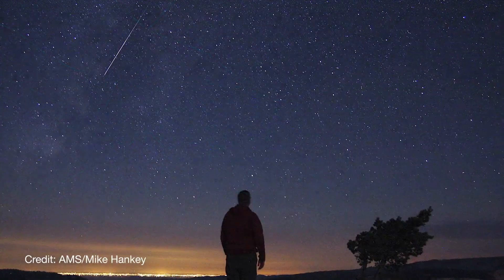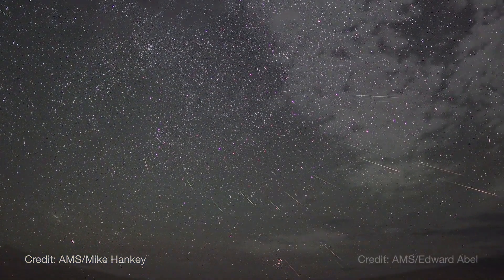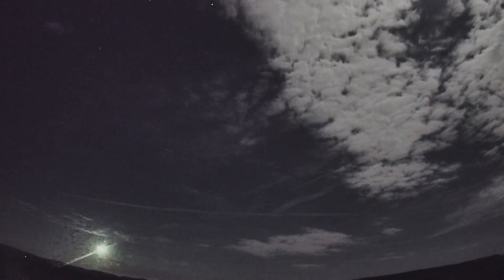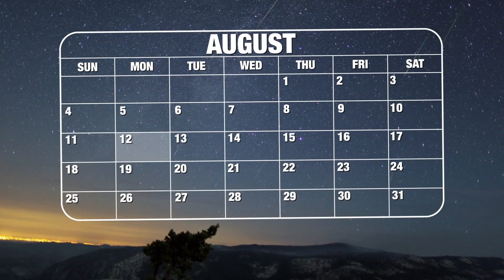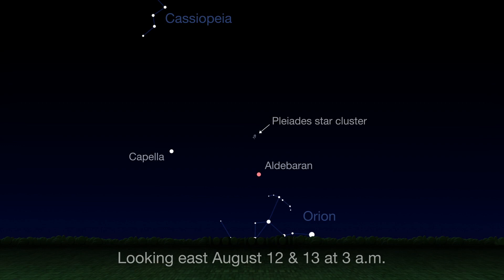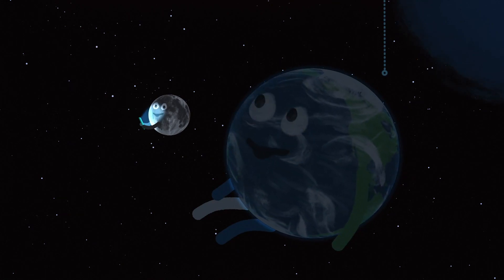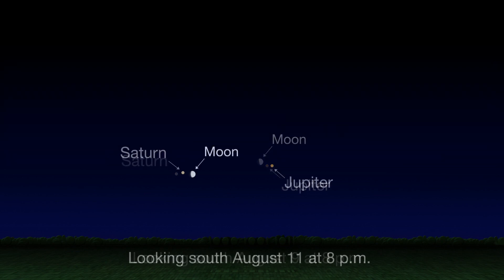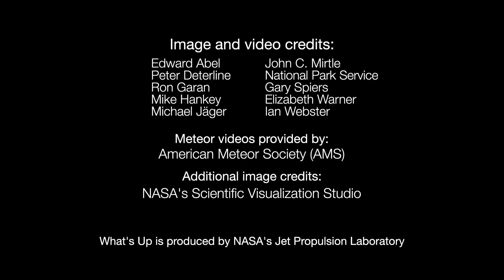Perseid Meteor Shower and Moon in August 2019 Skywatching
The best meteor shower of the year peaks on the mornings of August 12th and 13th. Also, get up to date on the moon phases for the month. -- Perseid Meteor Shower 2019: When, Where & How to See It

Credit: NASA/JPL-Caltech